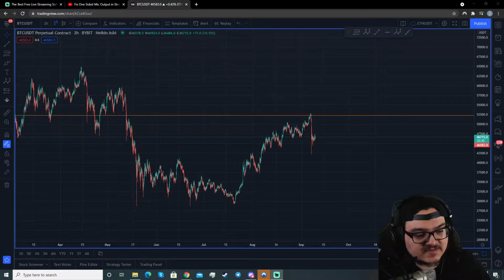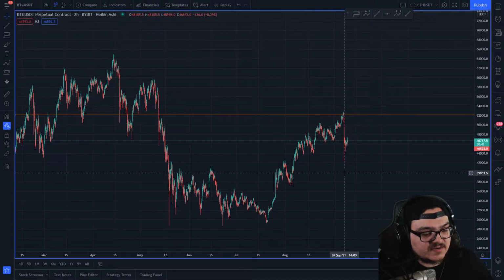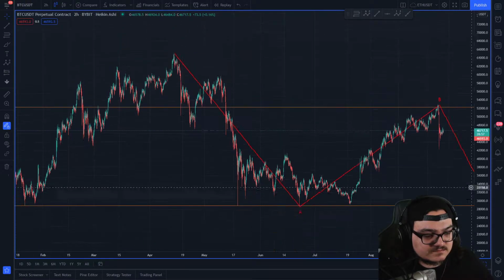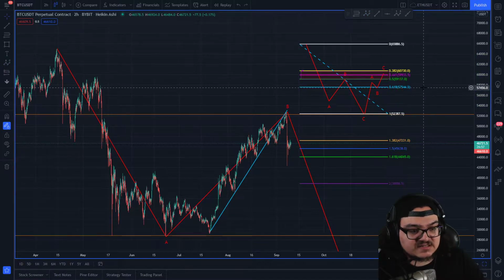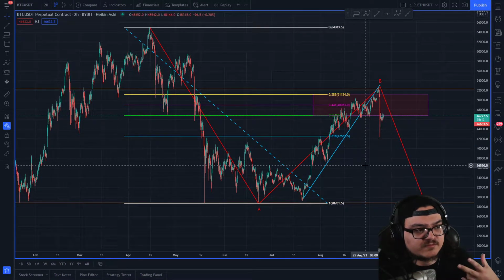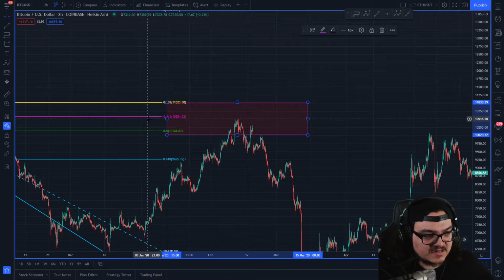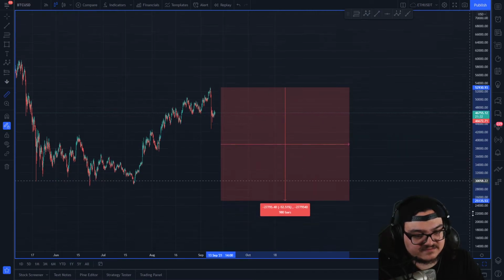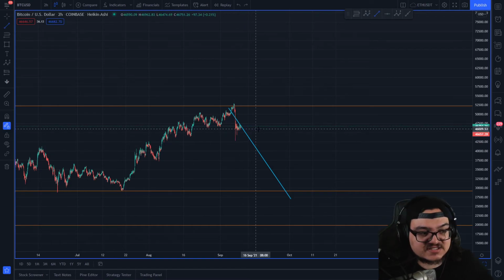BITCOIN HAS TO DO THIS BEFORE REACHING 100K!! BTC Analysis 9/10/2021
I am relatively new to trading but have accomplished some pretty incredible things!

Tonight I go over my thoughts on Big daddy BTC and what I think needs to happen to reach new all time highs!